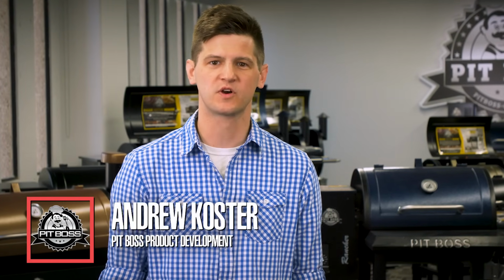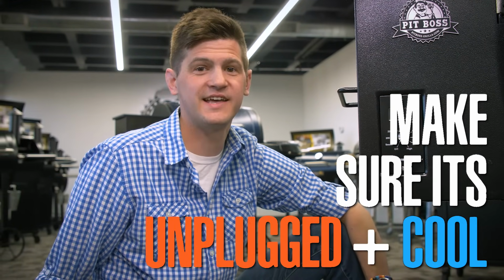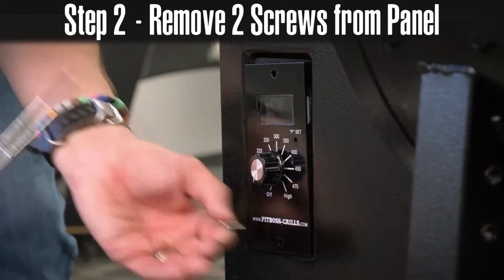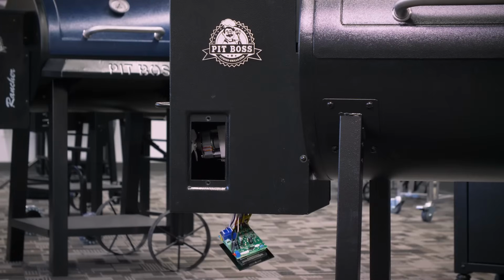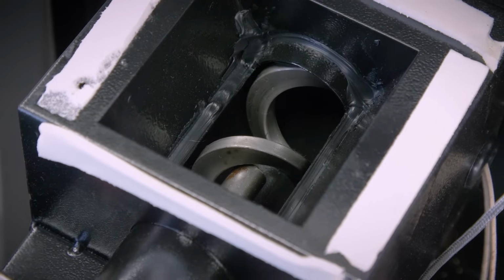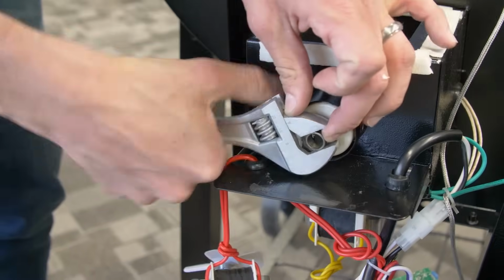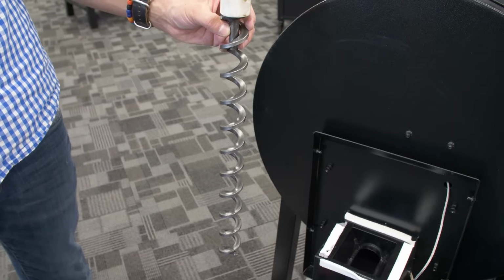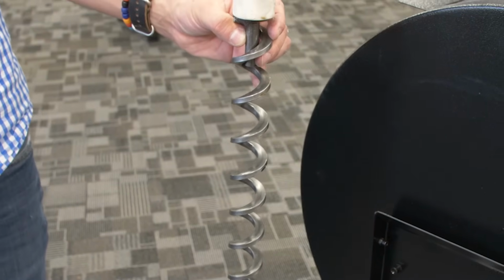How to Clean or Replace any Pit Boss Auger | Pit Boss Pit Stops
In this tutorial Andrew will be replacing the wood pellet auger which feeds pellets into the grill. This works for replacing, cleaning, or fixing an auger jam.
An auger jam can be scary and unsettling, but the issue is thankfully pretty simple to resolve. You can do it yourself!

TOOLS:
- Phillips head (for case bolts)
- Allen wrench
- Wrench to grip auger and slide out
- Knee-high box or stool to rest hopper carriage on

STEPS:
1. Remove 8 phillips screws from beneath the carriage on the hopper.
2. Remove 2 screws on the face of the controller
3. Push the control panel through this new window to dangle beneath the hopper.
4. Remove hopper screws on the front and back. (have box or stool ready to set hopper on)
5. Place hopper on stand to keep it from pulling out the cords
6. A bolt is holding the auger into place. It has a nut on the bottom and an allen head on top. Take an allen head set to size it up, then grip the bottom with a wrench or socket to hold it still while you screw it out.
7. Remove the phillips screw holding the actual auger in place.
8. Grab the little base with a wrench, turn it counter-clockwise and slide it out.
*If you have an auger jam it will need a strong turn clockwise and a tough pull. Don't be scared to put your back into it.

9 . Here you can replace or clean the Auger. Putting everything back together is as simple as doing the steps in reverse order.

If you have any further issues, contact Pit Boss support for help!

OR join the Pit Boss Owner's group on Facbook to chat, learn and more